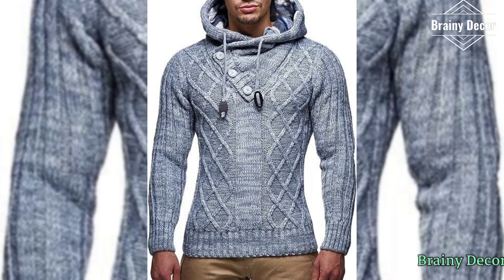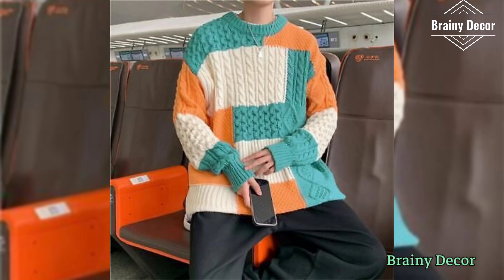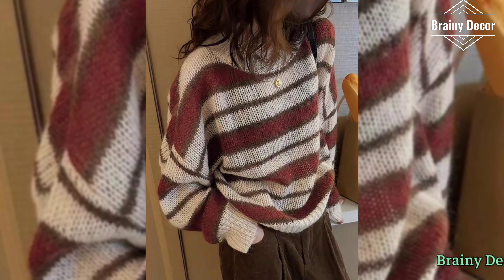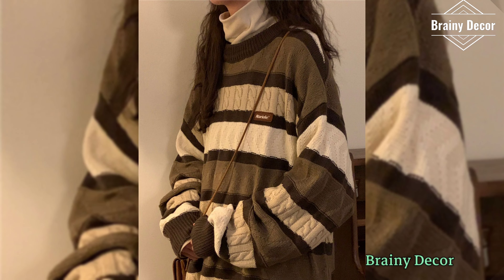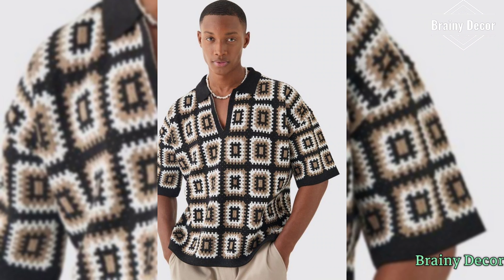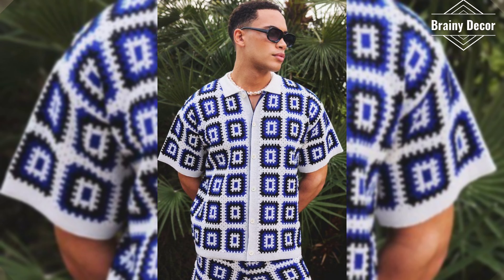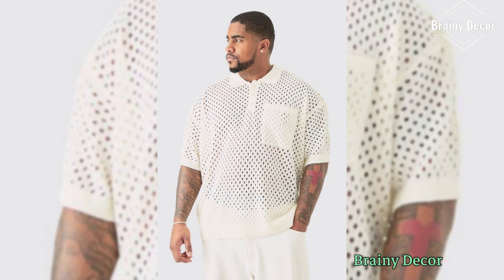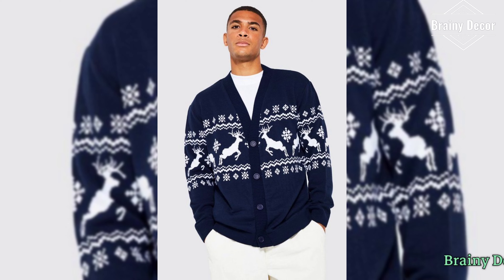Cozy Up with This Splendid Crochet Sweater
"Wrap yourself in warmth and style with this splendid crochet sweater! Perfect for cozy evenings or chilly days, our step-by-step tutorials make it simple to craft a sweater that’s both fashionable and comfortable. Whether you love classic designs or trendy patterns, this project is perfect for crocheters of all skill levels. Pick up your yarn, grab your hooks, and let’s create your new favorite sweater!